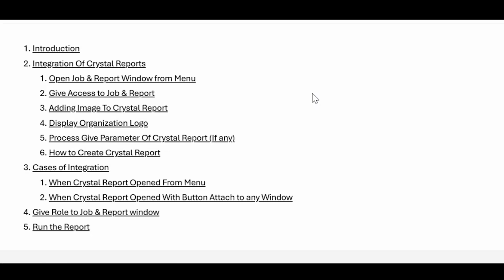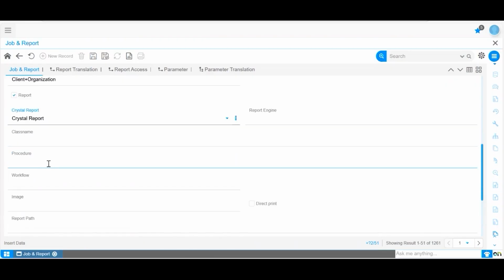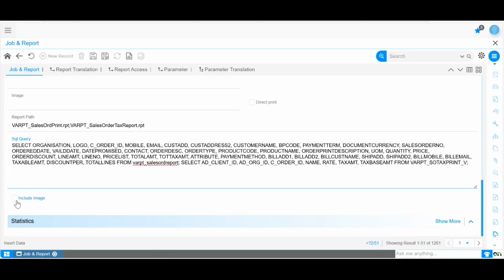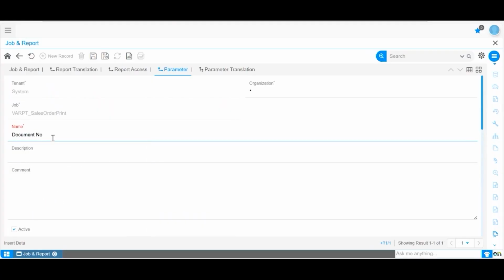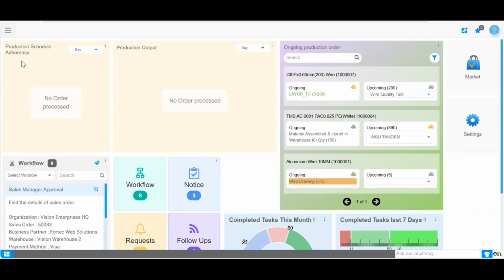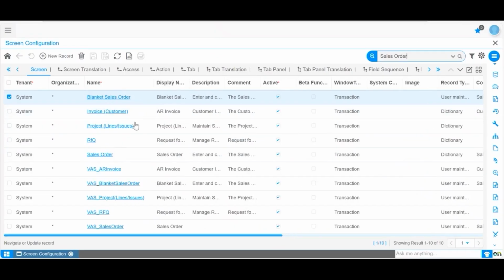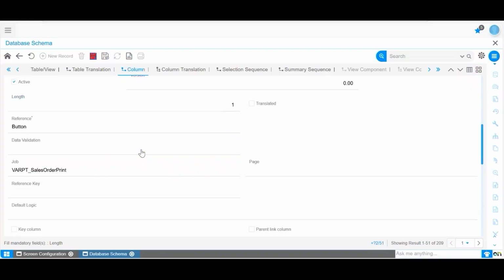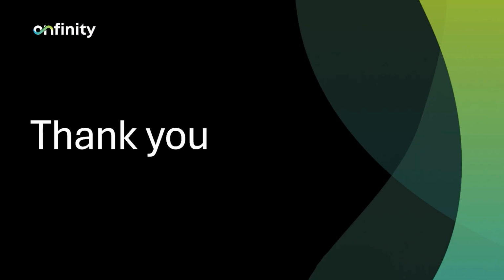02 Reporting | Crystal Report Integration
Learn how to integrate Crystal Reports in Onfinity ERP and create custom sales order reporting systems. This step-by-step tutorial walks you through the entire process—from setup and configuration to deploying reports across your business workflows.

Crystal Reports integration enables your team to generate, customize, and distribute professional reports directly from your ERP system. Instead of manual report creation or external tools, you can build dynamic reports that pull live data, apply filters, and print on demand. This video covers the complete workflow: configuring report parameters, setting user access controls, linking reports to menus and buttons, and executing reports from any screen in Onfinity.

Finance and operations managers needing custom business reports
ERP administrators setting up reporting infrastructure
Sales teams managing order documentation and fulfillment
Anyone responsible for automating print and reporting workflows
Organizations evaluating Onfinity's reporting capabilities

Installing Crystal Report runtime on your hosting server
Creating and configuring report records with proper prerequisites
Adding subreports and SQL select statements
Setting up report access and user permissions
Binding reports to menu items for easy access
Attaching reports to print buttons on screens
Filtering reports by parameters like document numbers
Printing reports directly from Onfinity screens

By the end of this tutorial, you'll be able to design reports that match your business requirements, control who accesses them, and make them available wherever your team works. No external reporting software needed—everything runs within Onfinity.

Ready to streamline your reporting process? See how Crystal Reports integration works in your Onfinity environment:

Explore the full platform and request a personalized walkthrough with our team.

TIMESTAMPS

00:00 Introduction to Crystal Reports integration in Onfinity
01:45 Prerequisites and runtime installation requirements
03:20 Creating and configuring report records
05:10 Adding subreports and SQL select statements
07:30 Setting user access and permissions
09:15 Linking reports to menus and buttons
11:40 Running and filtering reports in production
13:25 Printing from screens and buttons